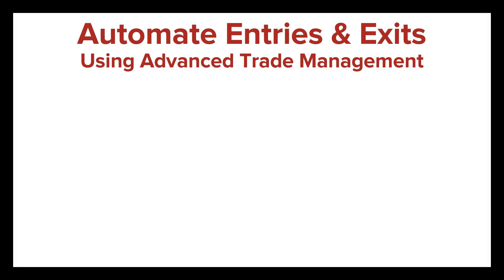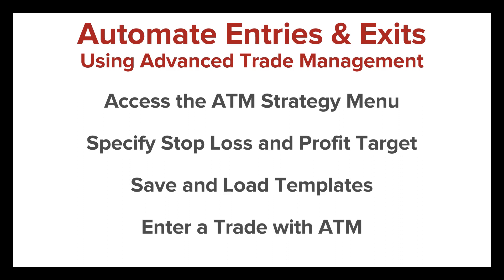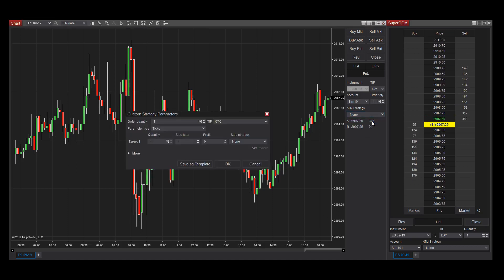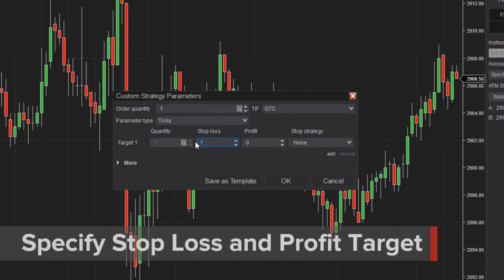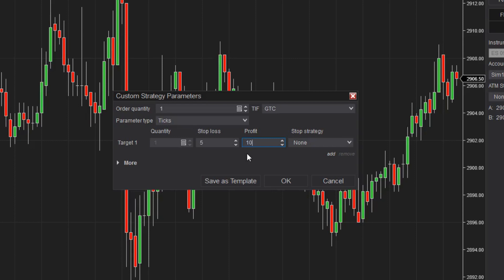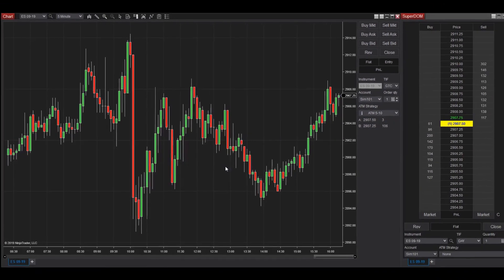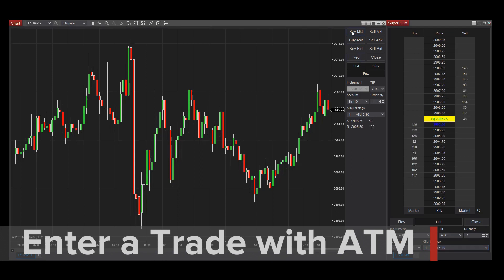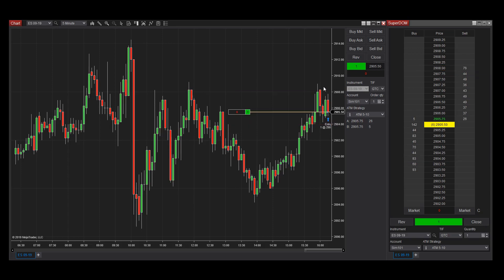How to Place Bracket Orders with Advanced Trade Management (ATM)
Place bracket orders with NinjaTrader's Advanced Trade Management (ATM) technology.

See how Advanced Trade Management (ATM) strategies can help you protect open positions, by bracketing profit target and stop loss orders. Learn how to pre-define bracketed exit orders before entering the market. Configure stop loss and profit target values to fit your risk management strategy, then save and load unlimited ATM Strategies for use in all order entry windows.

Get your free NinjaTrader futures trading simulator and live market data today